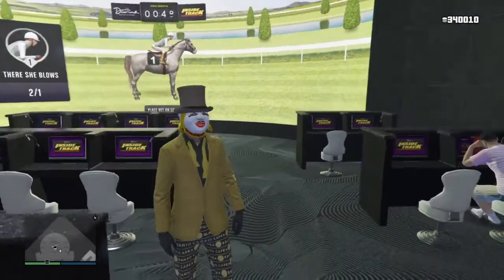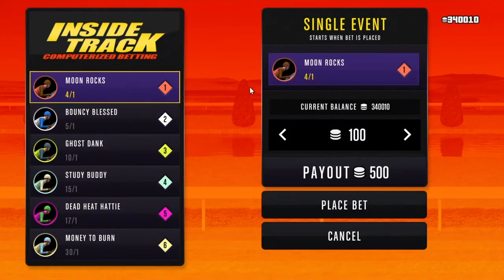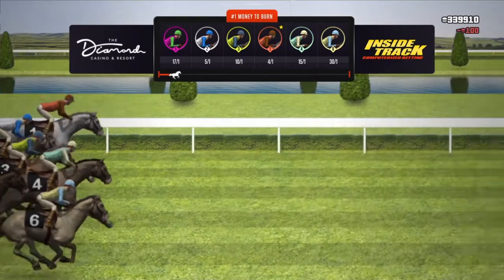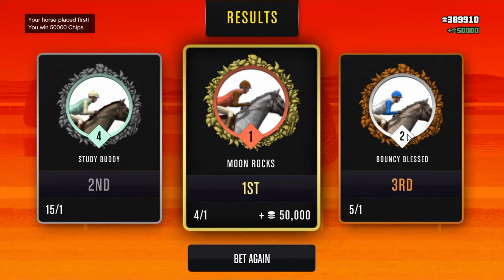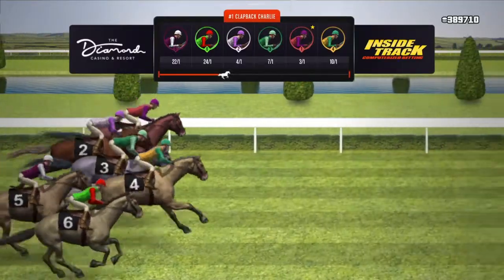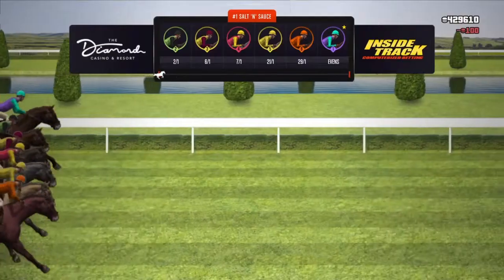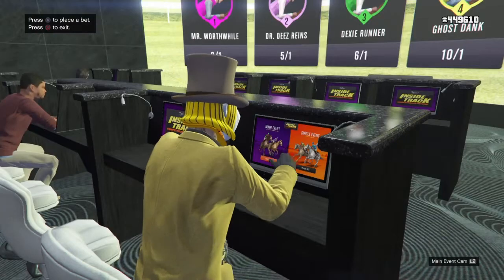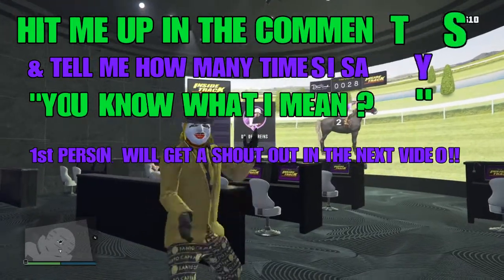**UPDATE** SOLO UNLIMITED CHIP GLITCH IN GTA V ONLINE | WORKS ON PS4 & XBOX1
• Ladies and Gentlemen, Boys & Girls, Children of the Inter-Web welcome back to the channel and in today’s video I got a sweet unlimited solo money glitch. You
the channel and in today’s video I got a sweet unlimited solo money glitch. You can make up to 20,000 to 50,000 in under a minute doing a very simple method while betting the horses in the Diamond Casino. Not hard to do but from my experience it now hits every time as long as your horse wins of course. I made about 650,000 in chips in about an hour. Thanks to the founder of this glitch on Seven Sins. Don’t know the name but appreciate this easy money making method. Remember once you got a nice stack of chips you can turn them into cold hard cash by going to the cashier in the Casino. So everyone take advantage of this while you can because it won’t be here forever. Enjoy:D